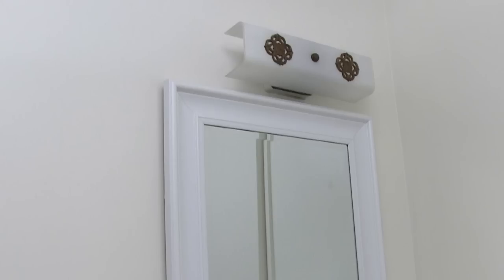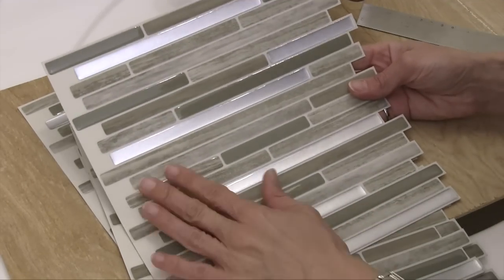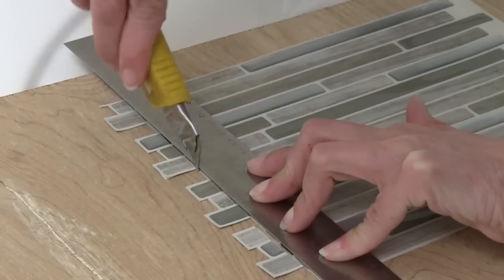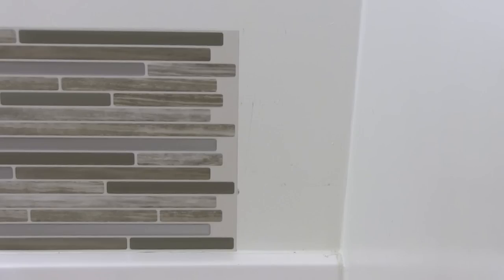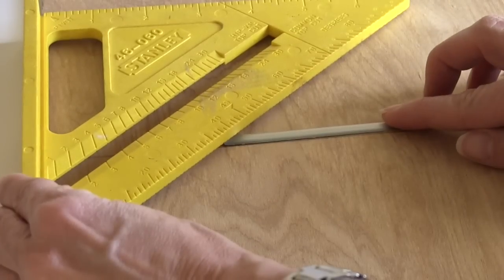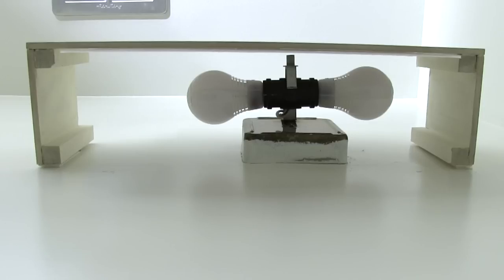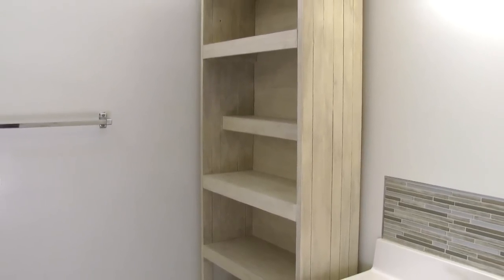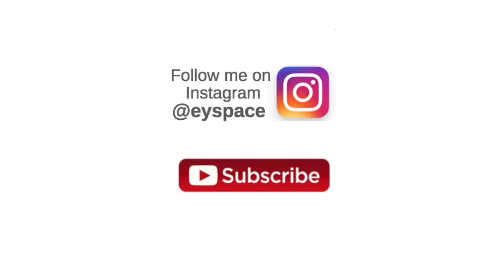DIY small bathroom remodel: budget bathroom ideas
You’ll get lots of smallbathroom decorating ideas in this video where I share how I helped a friend give his small half-bath a makeover with a budget of only $200. You’ll see how easy it is to install a Smart Tiles peel and stick backsplash and how I managed to camouflage a very dated lighting fixture with a simple DIY cover. I also made a DIY over the toilet storage cabinet and finished off the makeover with a new vanity mirror and art. The whole thing cost $189, $11 under budget, and that includes the new mirror and wall art!

Smart Tiles (Mosaik Capri Taupe - $43)
Light Fixture: $14
Bathroom Cabinet: Building materials - $58 Chalk paint and wax Finish $26

You can also see how I upgraded the very dated bathroom lighting fixture for less than $15 in this video

And in this video, you can see how I made the over the toilet storage cabinet

Use engineeryourspace to share your EYS inspired projects!